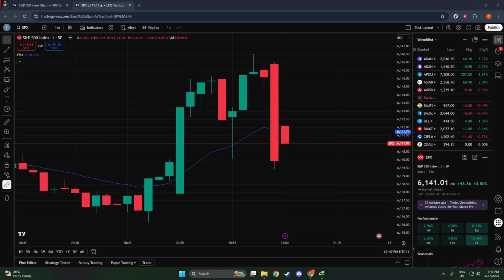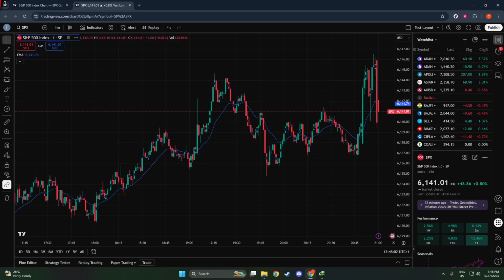How to Zoom Out in TradingView [2026 Full Guide]